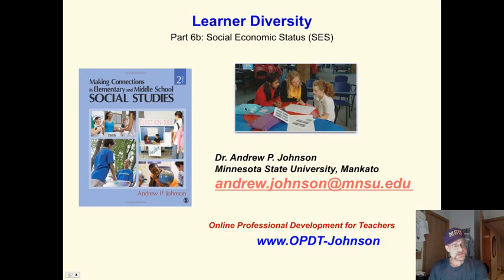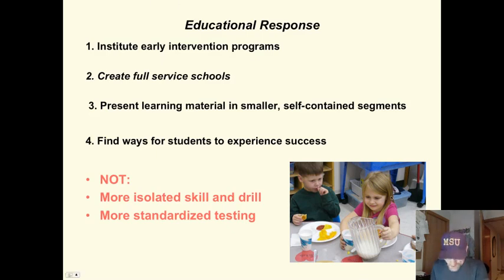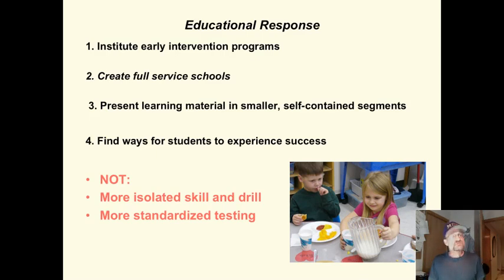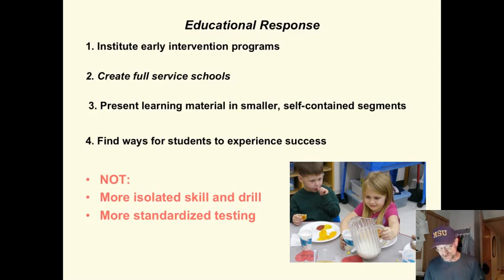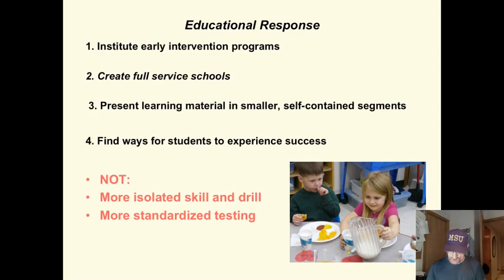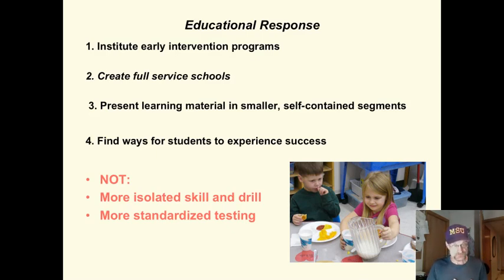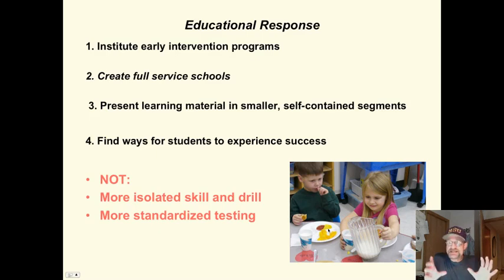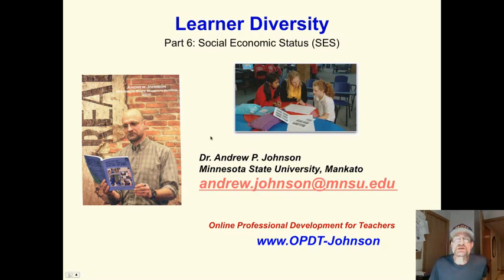diversity 6.b.poverty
diversity, Dr. Andrew Johnson, Minnesota State University, Mankato